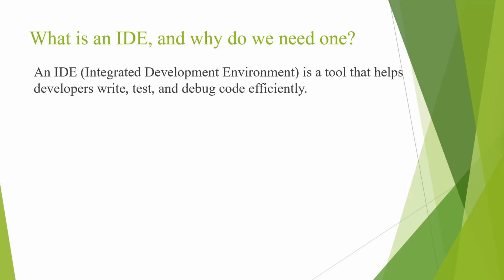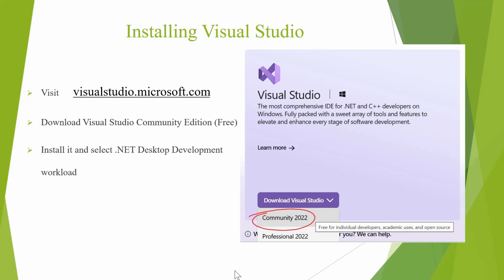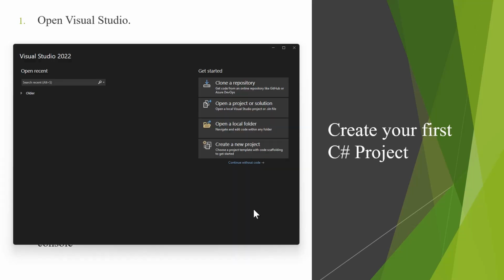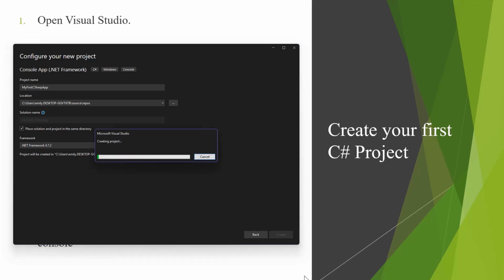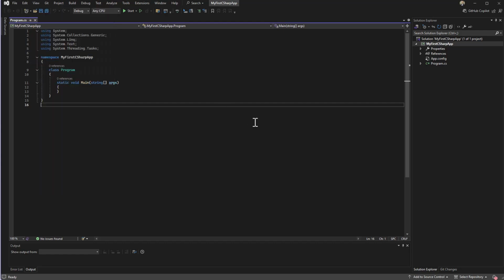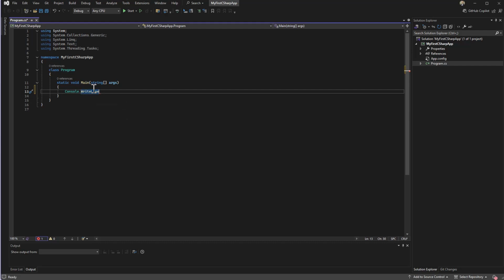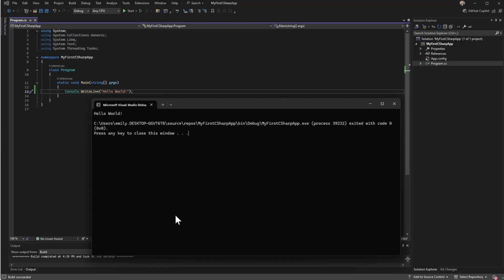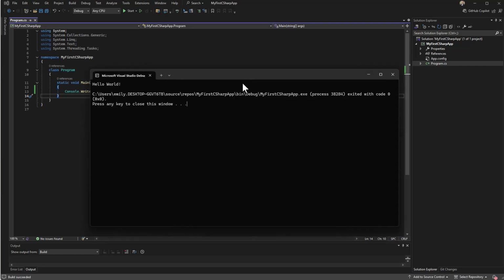C# for Beginners – Learn C# from Scratch | Environment Setup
Welcome to Part 2 of the C# for Beginners series!
In this video, we’ll set up our development environment by installing Visual Studio Community Edition and creating our first C# project. Whether you're a beginner or just getting started with C#, this step-by-step guide will help you set up everything correctly!